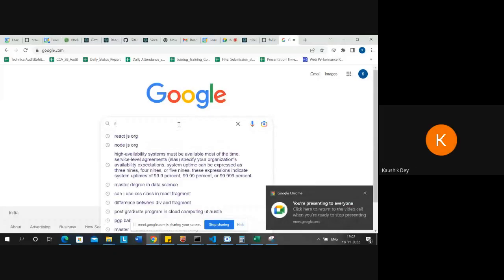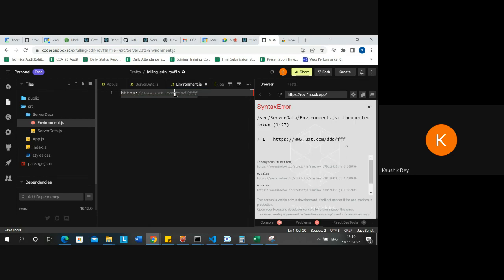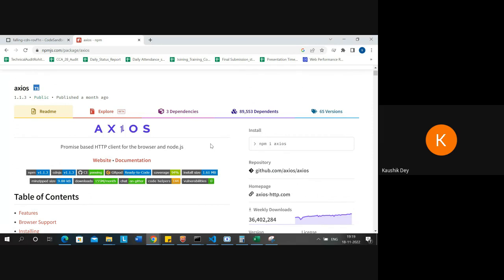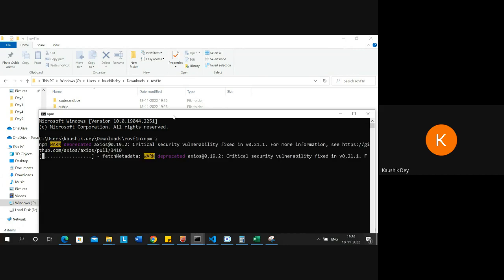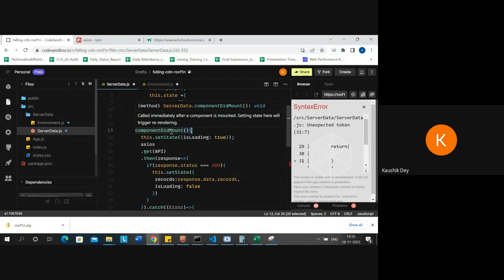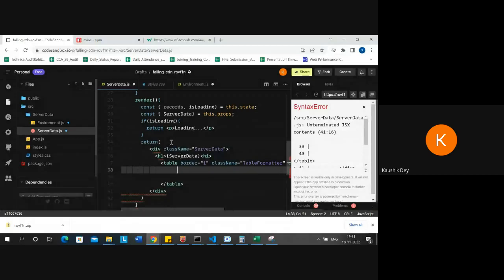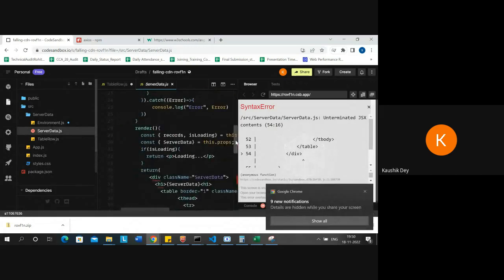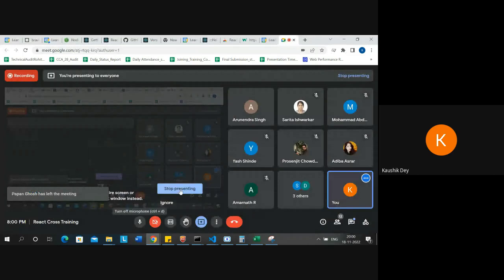React Training Day 8